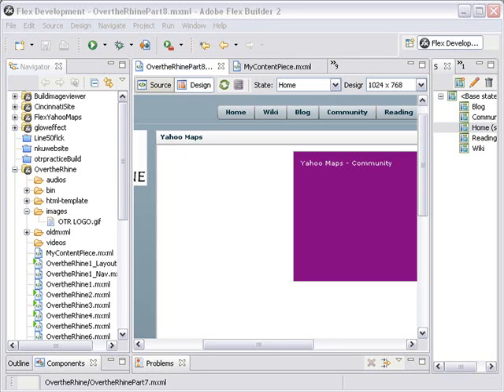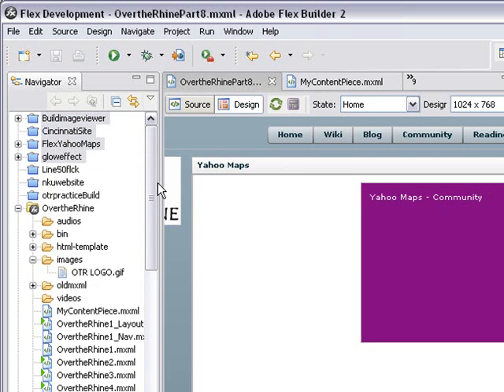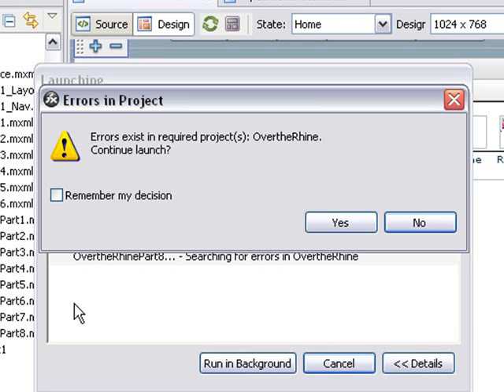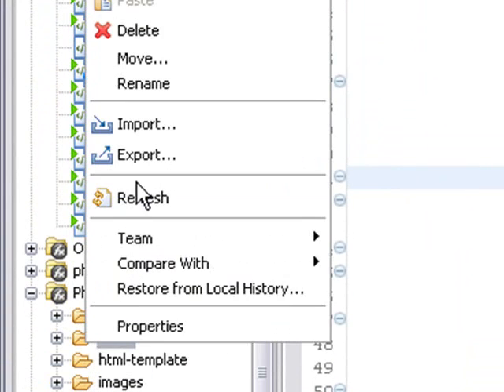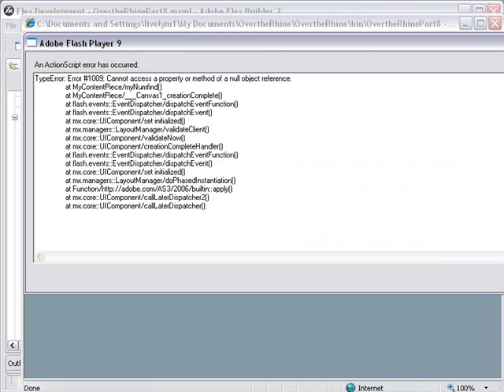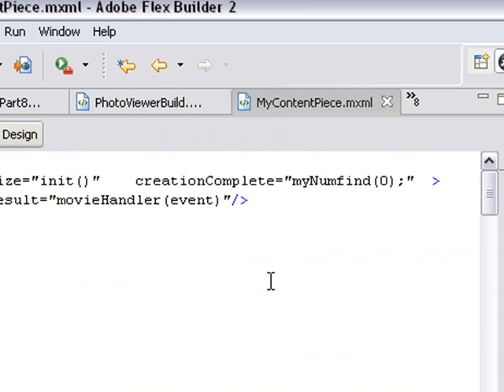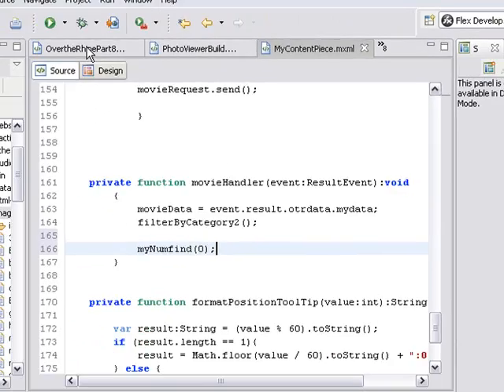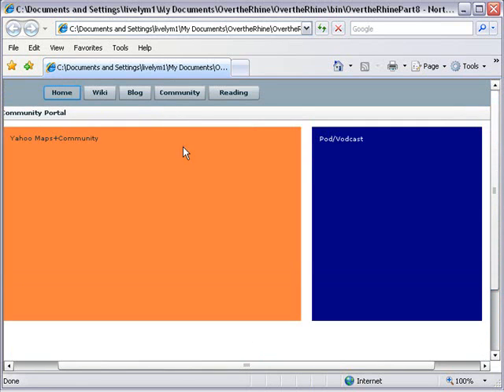Part 8 Building Over The Rhine Website in Adobe Flex